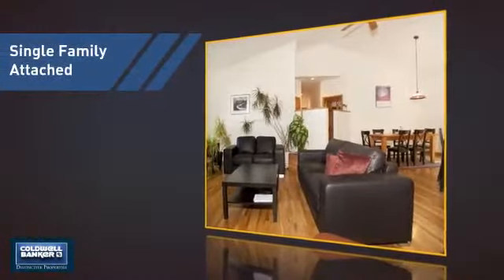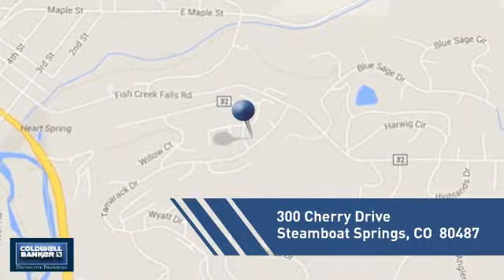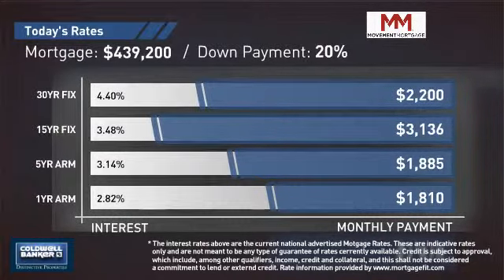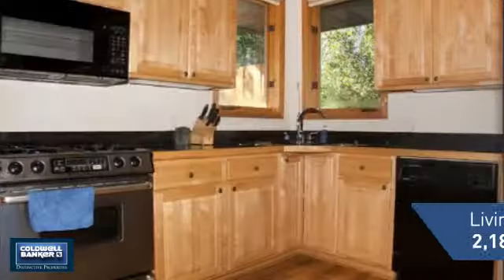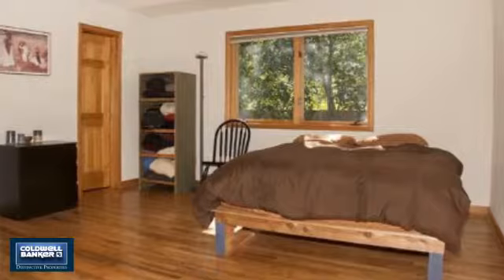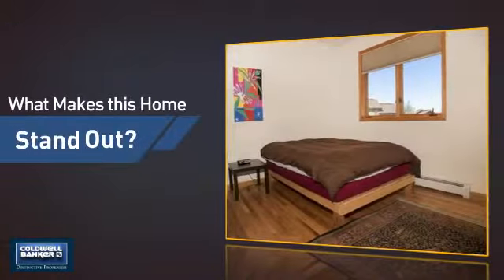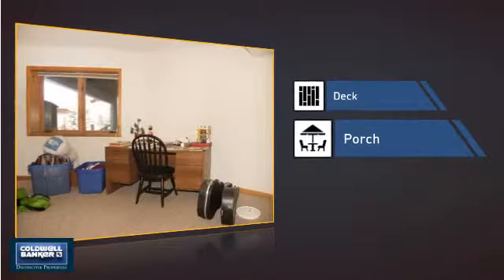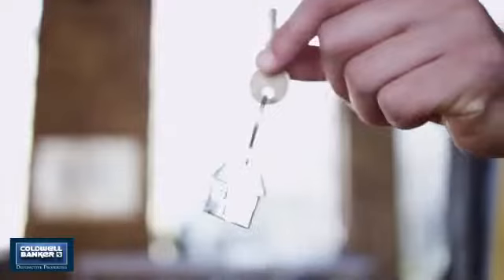300 Cherry Drive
This four bedroom duplex is a bright and sunny home with great finishes and ample storage. Two levels with open floor plan, wood floors, large windows with great views. Two suite bedrooms on the main level as well as guest bath. The kitchen boasts granite counters, bar seating, windows and adjacent dining area. The walk out lower level includes two bedrooms, large laundry shelved laundry area with sink and heated two car garage. Two decks with fenced yard. Landscaped with several gorgeous aspens for privacy and shade. A great find just above town!